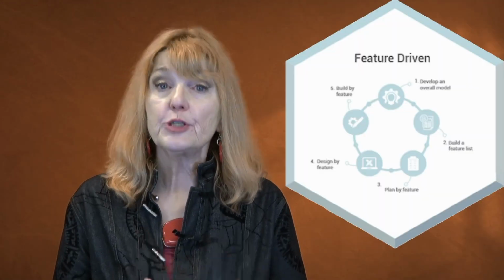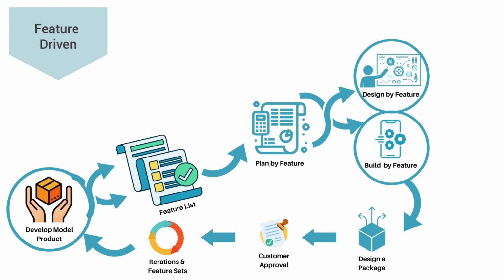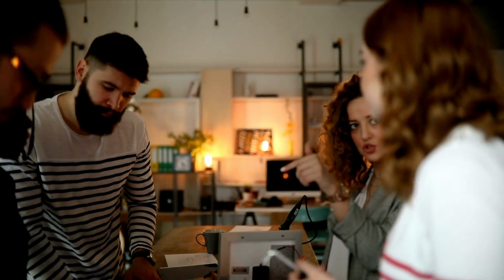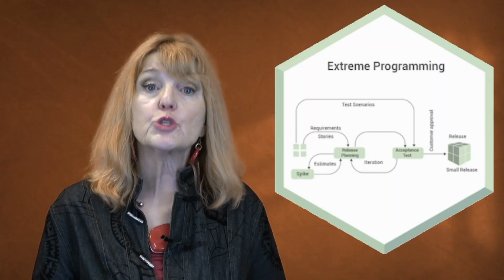What's the Best Agile Method for Project Managers in 2024?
4 Agile approaches every Project Manager should know.  I take you through the models, how you how they work and when to use them.

See the Project Management Fundamentals playlist for more content to help you manage your project.

🎬SUGGESTED VIDEOS
Don't forget to watch 📽 My other videos. Please check them out :